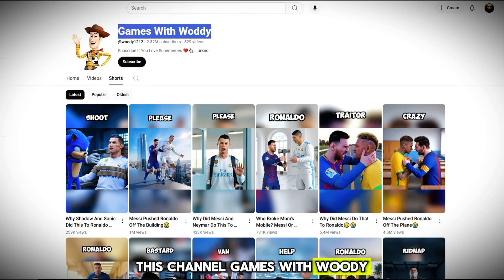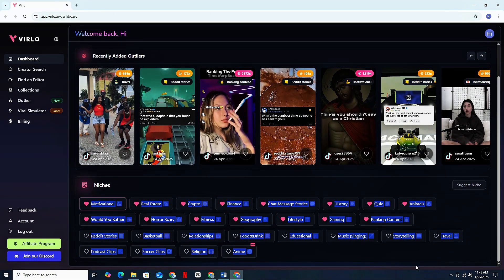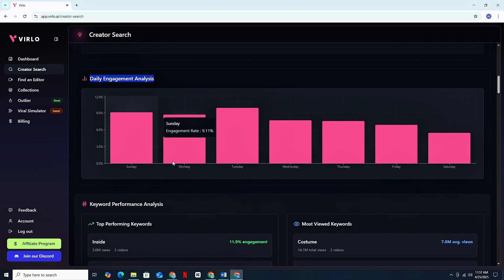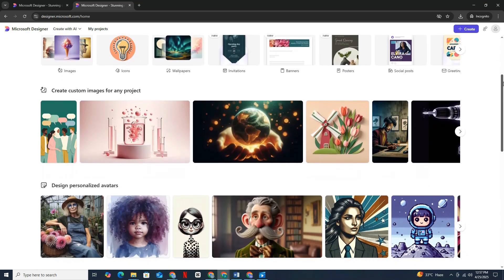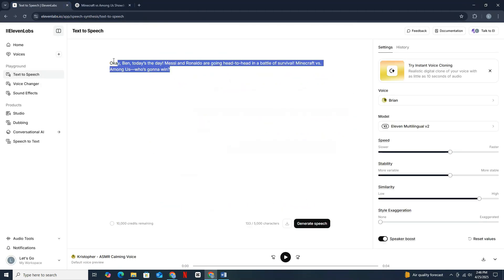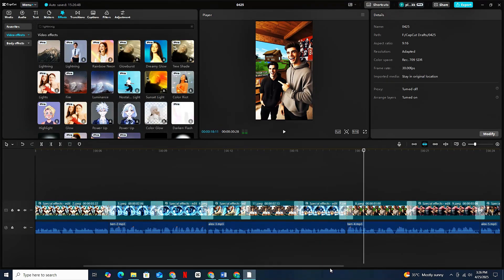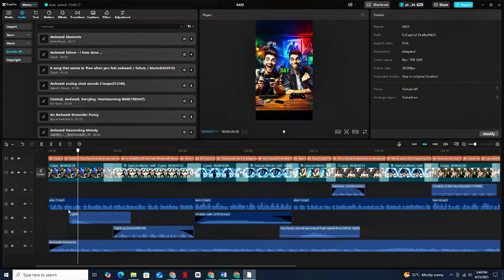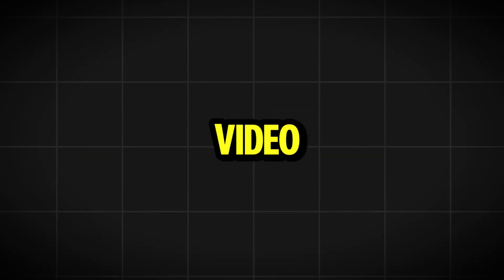The Secret Games Behind YouTube's 2 Million Sub Crisis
How This Channel Hit 2M Subs in 1 Year (No Celebs!) | 2M Subs Fast! Here's the Secret Games with Woody Used

Want to go viral with AI-generated short videos? In this video, I reveal how channels like Games with Woody and Goat Verse AI exploded using AI tools like Virlo, GPT, and Microsoft Designer. Learn how to make viral shorts without using celebrities like Messi or Ronaldo, stay safe from copyright, and grow fast! This method helped me reach 27K views in just one video - now it's your turn!

TimeStamps:
00:00 Intro
00:53 Step 1
03:34 Step 2
04:40 Step 3
05:56 Step 4
06:40 Step 5
09:27 Results
09:59 Break 0 Views Jail From 1st short?